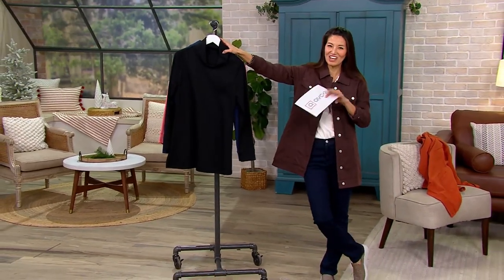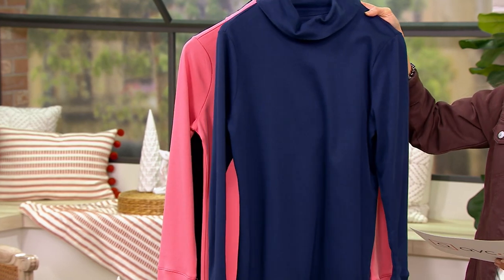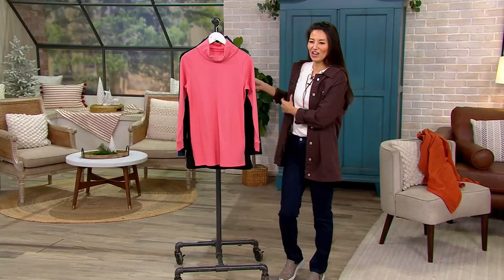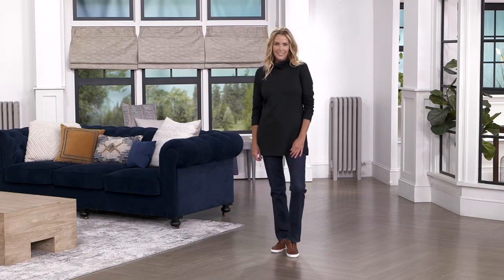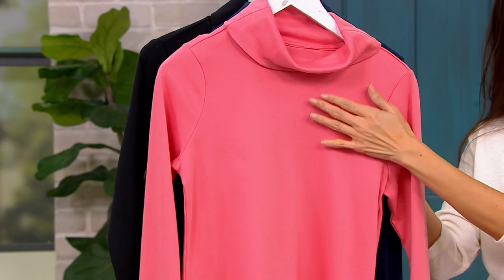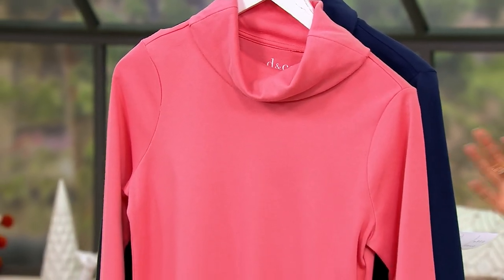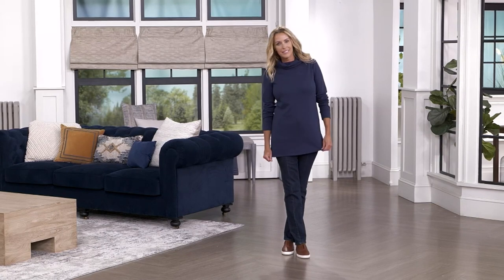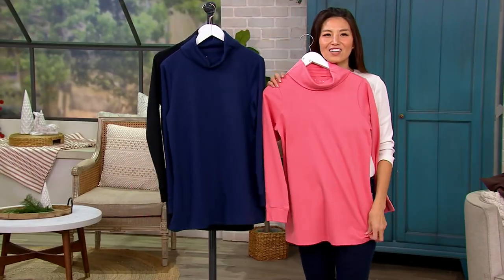Denim & Co. Essentials Interlock Cowl-Neck Tunic with Side Slits on QVC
Denim & Co. Essentials Interlock Cowl-Neck Tunic with Side Slits